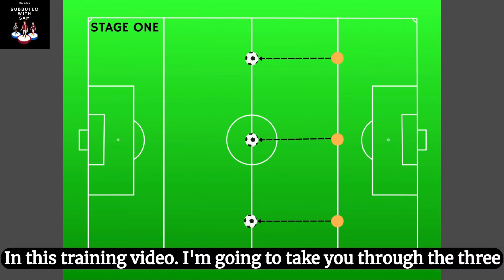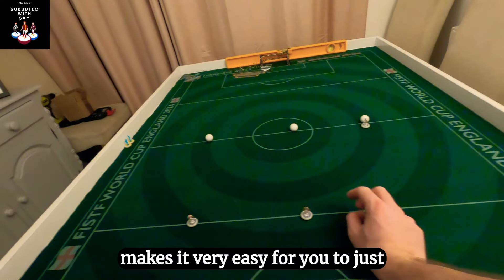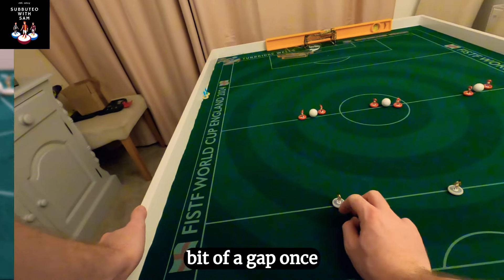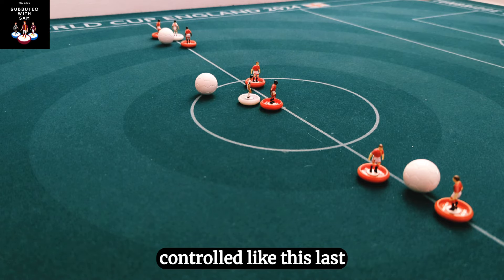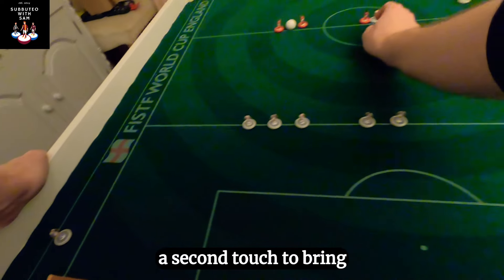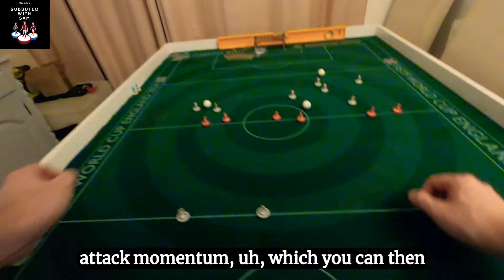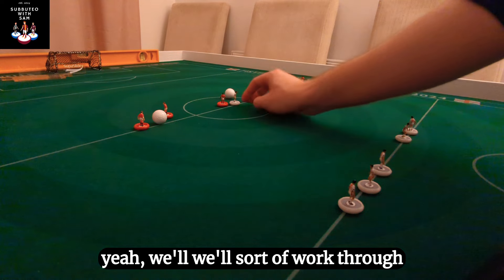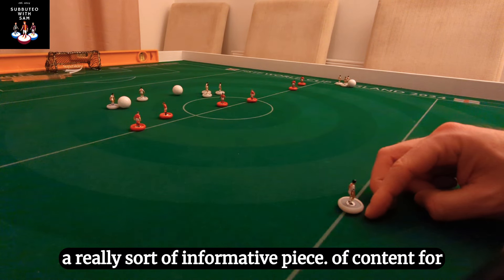Subbuteo Training | Close control | Part 1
Want to know how to play Subbuteo or improve your current game on the table football pitch?

In this video you'll find a Subbuteo training exercise that you can do at home on your own.

The aim of this Subbuteo training drill is for you to get used to having a close control to the ball from a moderate distance. this drill can then be made harder by adding in defenders and then progressing to the final stage where you try to introduce more attackers after your first touch.

let me know how you do with this drill and what else you'd like to see from the channel.